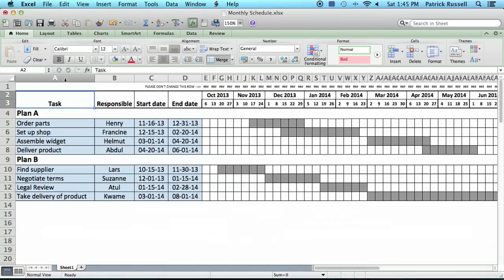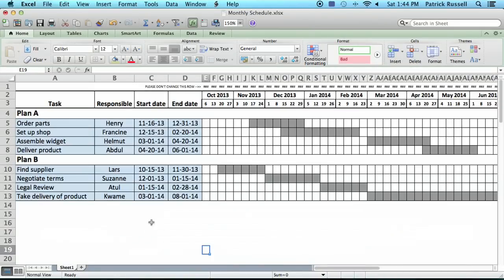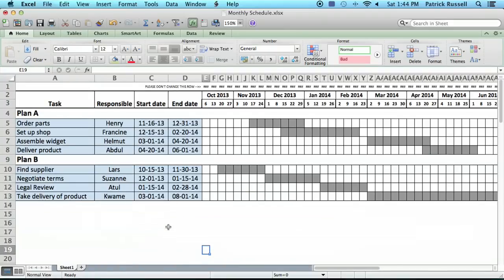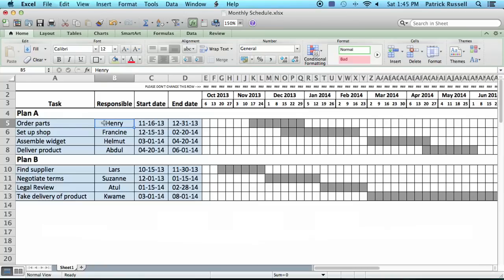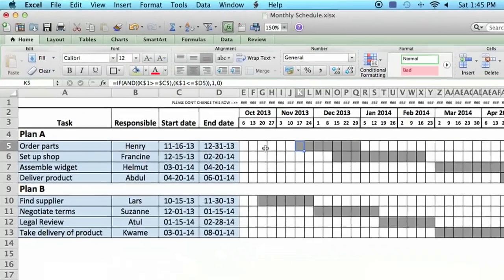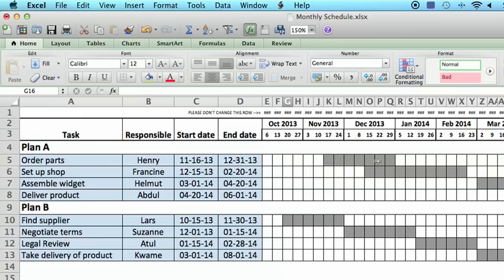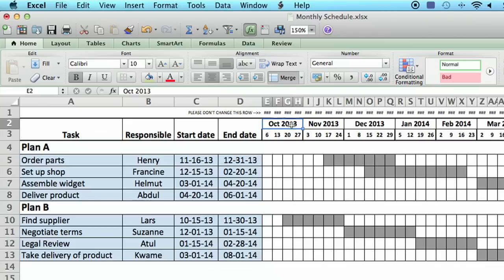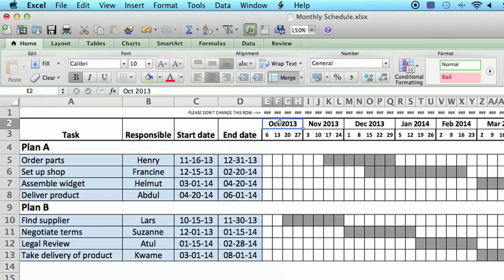How to Use a Monthly Schedule in Microsoft Excel : Using MS Excel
Using a monthly schedule in Microsoft Excel will require you keep things as simple as possible. Use a monthly schedule in Microsoft Excel with help from a mechanical engineer with 32 years of experience in a large aerospace company in this free video clip.

Series Description: Microsoft Excel is a very valuable spreadsheet tool that comes with all versions of Microsoft Office. Get tips on using Microsoft Excel with help from a mechanical engineer with 32 years of experience in a large aerospace company in this free video series.